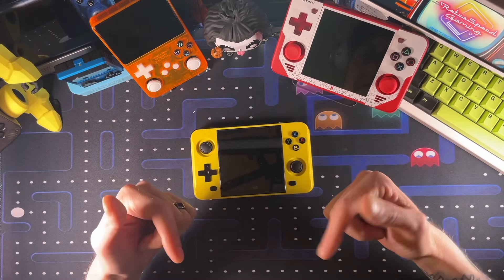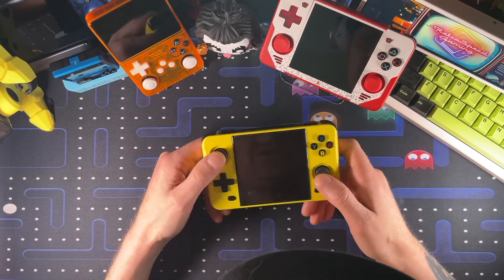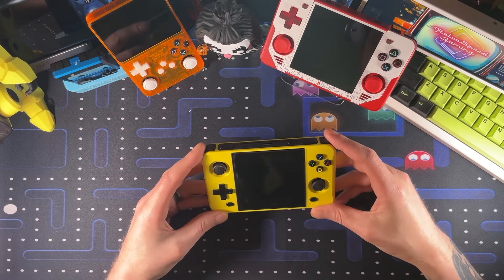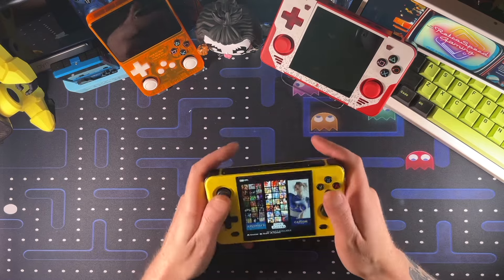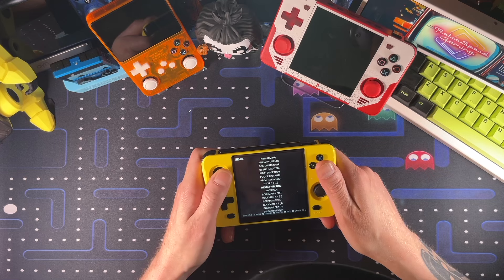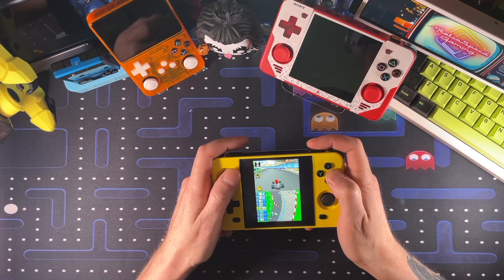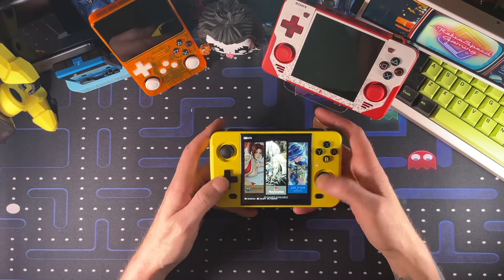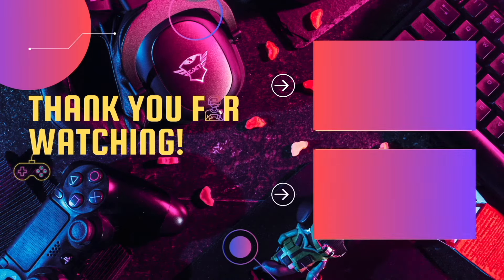Hands on R40S Budget Powkiddy RGB30 Retro Handheld Clone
If you like to tinker there is some real possibilities here. The R40S has so much potential but absolutely misses the mark in the way it’s delivered. I’ve been told that the buttons have been fixed in future shipments which is great. That alone might completely change the experience.

What do you think about the R40S? Is this a handheld you have been looking to get?

==Pickup/Checkout the R40S Here==

The R40S on Aliexpress (The following seller is trusted and least expensive at time of filming):

=Specs=
OS Linux
Screen: 4" OCA 720x720
CPU: RK3566
RAM: 1GB LPDDR4
WiFi & Bluetooth: WiFi 5G + BT
Speaker/s: 1w*2 Cavity
Peripherals: HDMI, OTG, 3.5mm
Battery: 4000mAh
Charging: Type-c Fast 2hrs

==Find me on the the Interweb Socials==
On ALL Socials: @CellPhish

All content in this post along with this channel is for entertainment and educational purposes. Some links provided may be affiliate links which help support the channel at no additional cost to you but may offer me a small commission helping to offset costs allowing me to bring you the viewer more new content.

==Review Requests==
If you or your company has a product that you would like me to give a fair and honest review to please reach out to me via email through the Channel Details section on this YouTube

GameOn